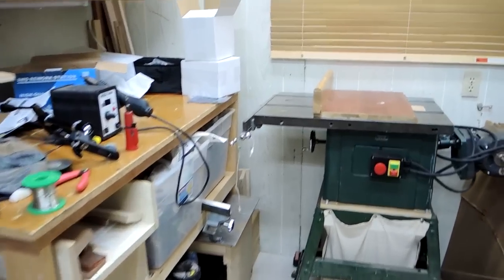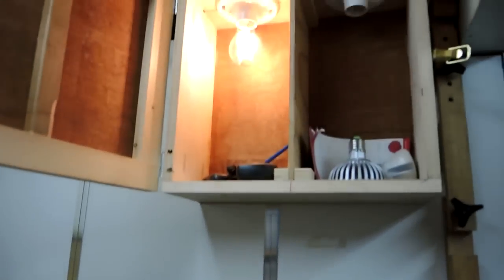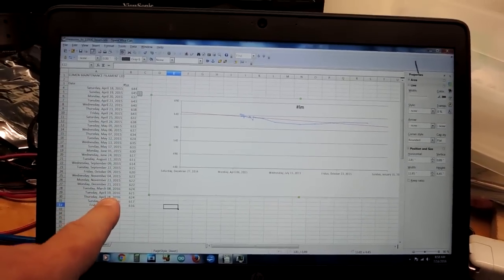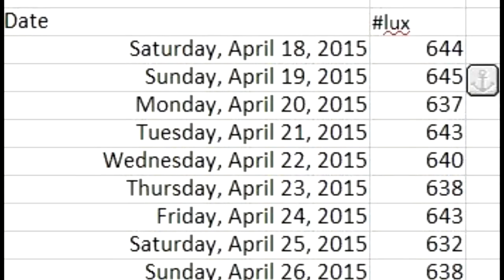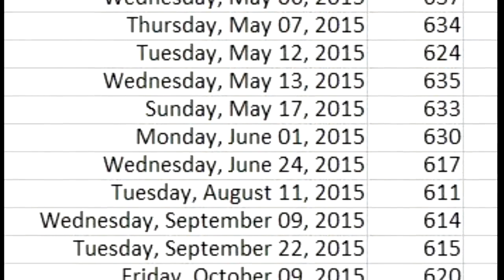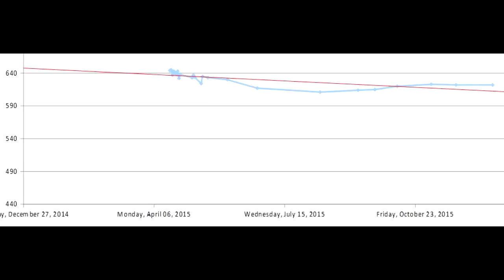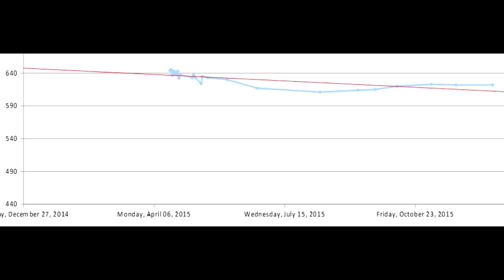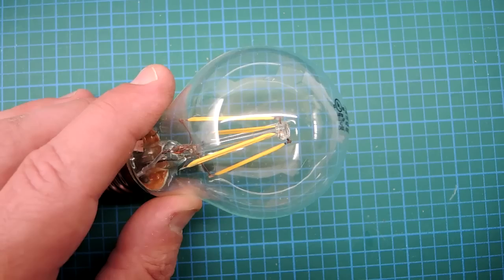FILAMENT LED: LONG TERM TEST: 10,000 HOURS!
A couple of years ago I did a tear down on a bulb called a "Filament LED".  I received comments that the service life would not be good...  however the data says otherwise!

So far only at 4.3% drop in out light output after 15 months of 24/7 operation